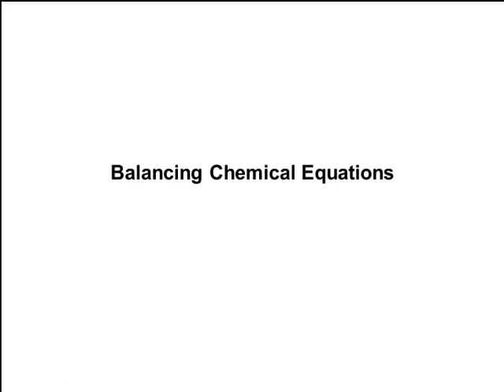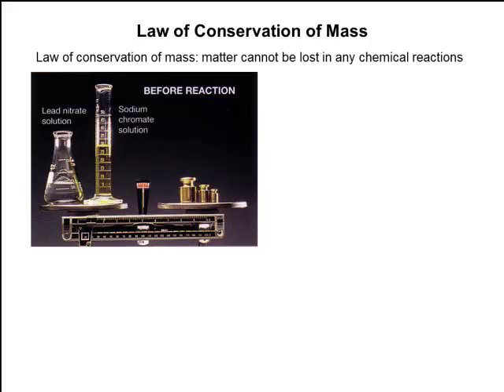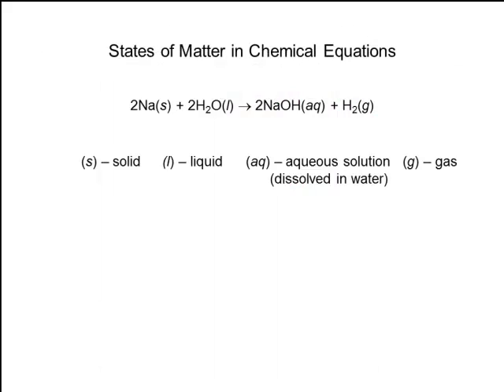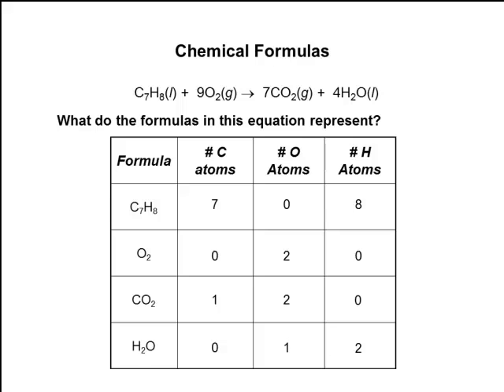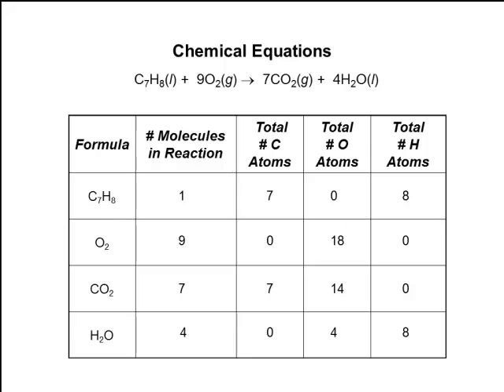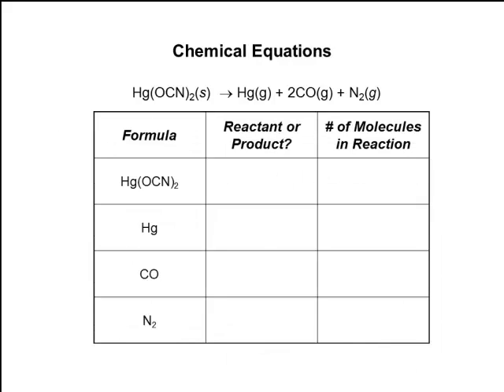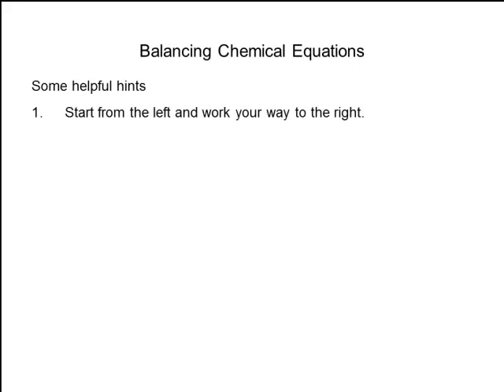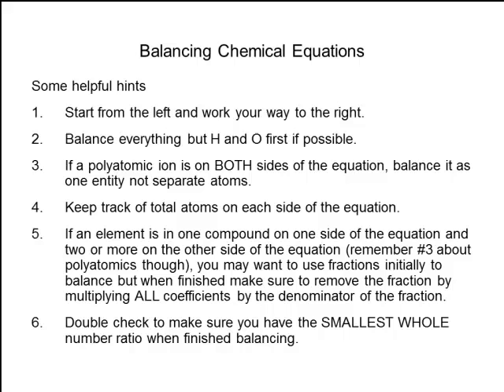3 2 Balancing Chemical Equations Part 1